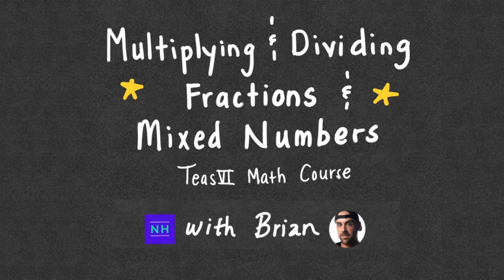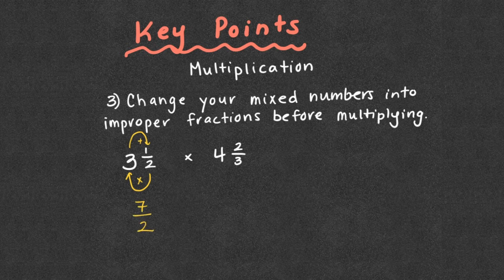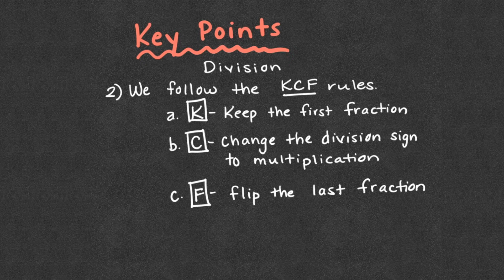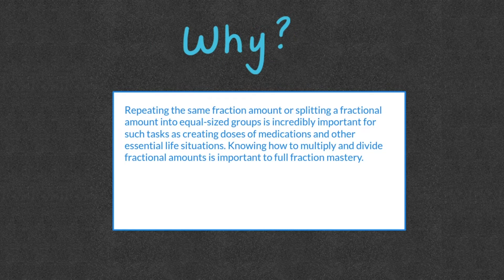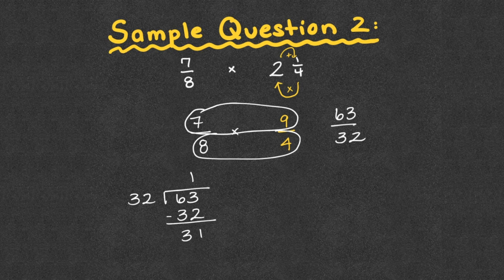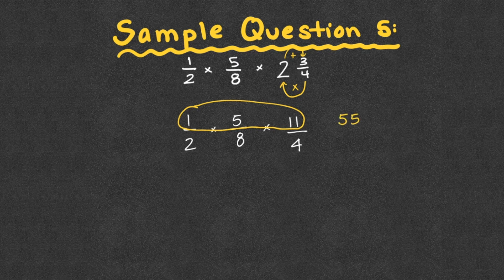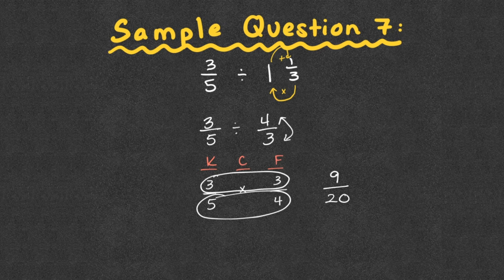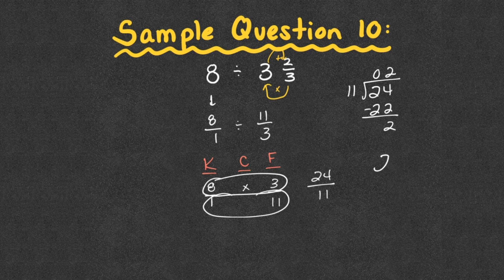ATI TEAS 7 Math Lesson (multiplying & dividing fractions & mixed numbers)